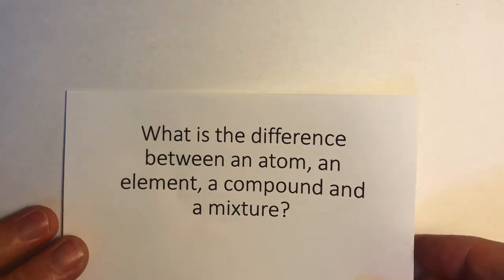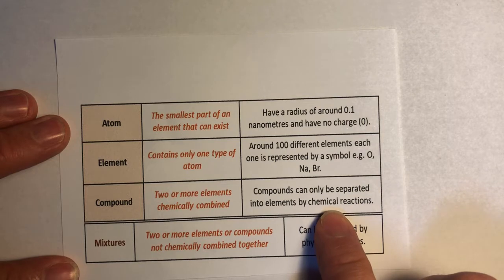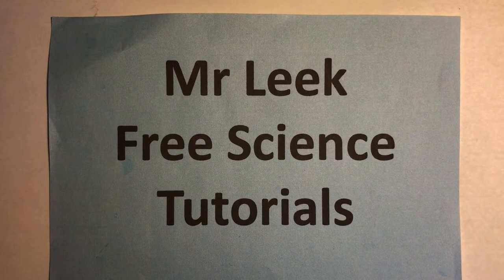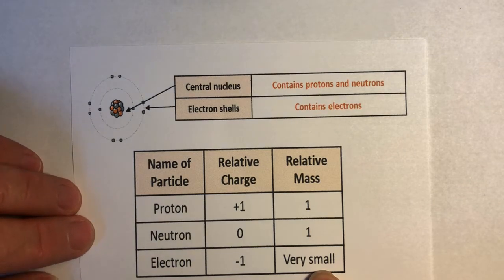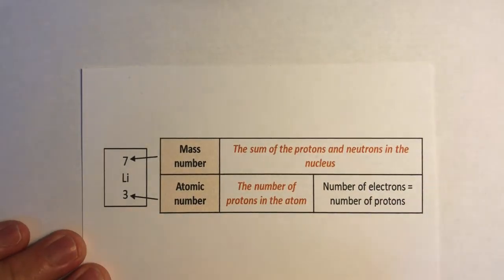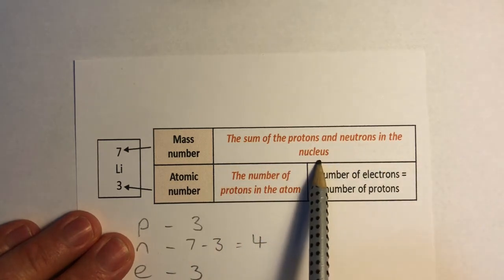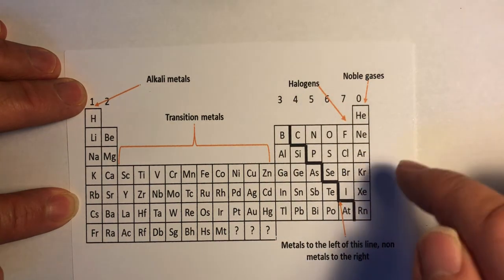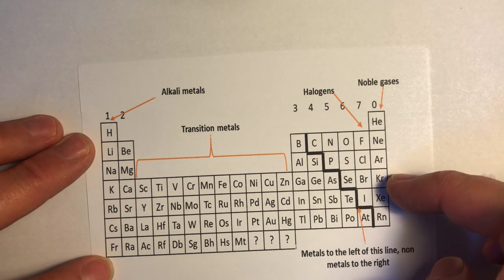year 7 periodic table Mr Leek Free Science Tutorials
These are the main key concepts for the periodic table for year 7